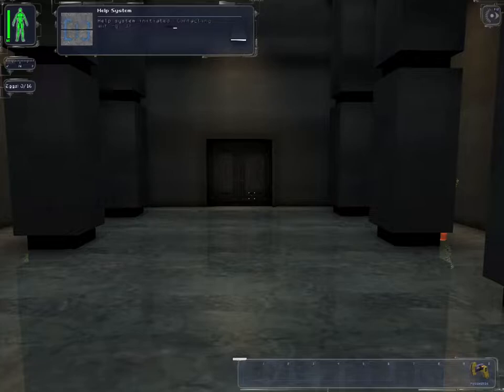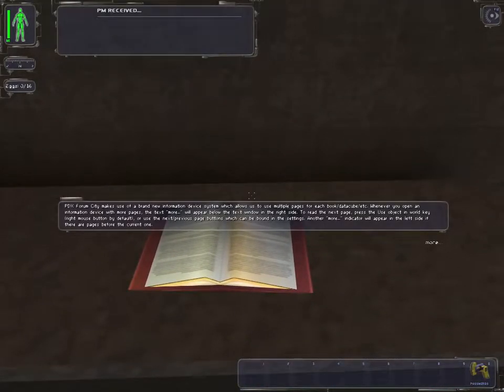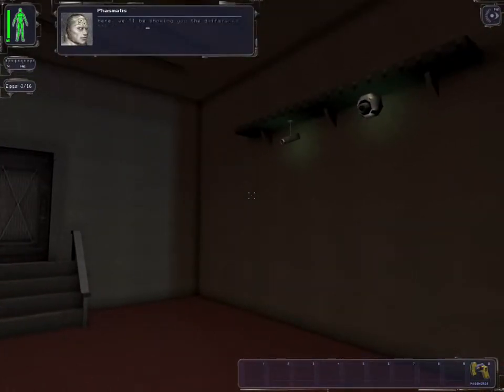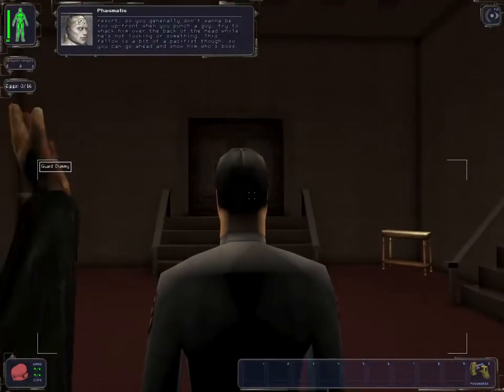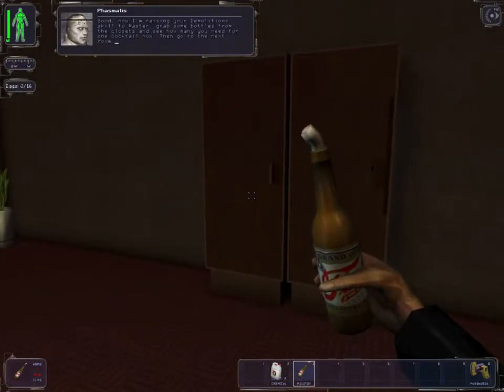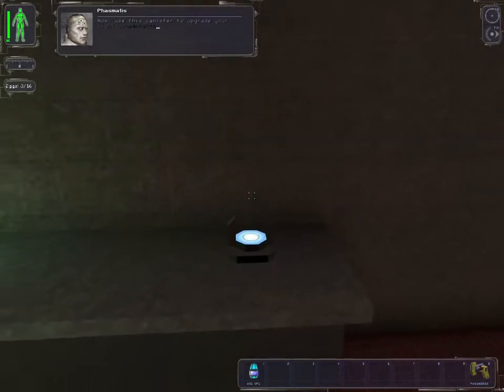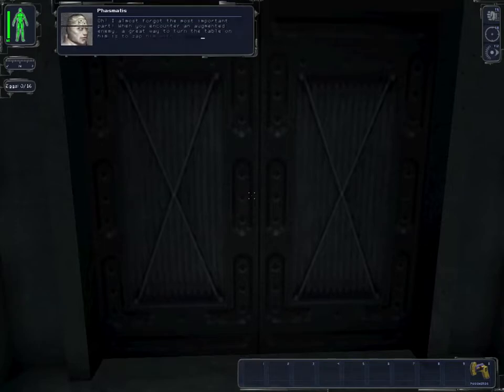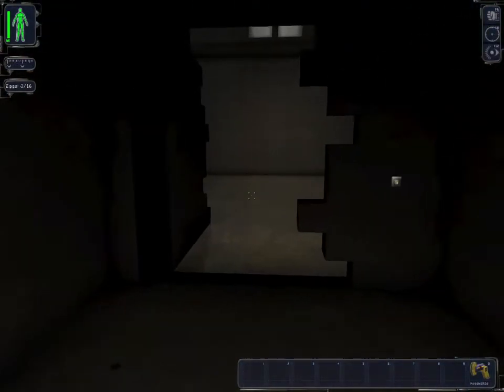The Nameless Mod (TNM) - Training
R.I.P. GameSpy
R.I.P. PlanetDeusEx